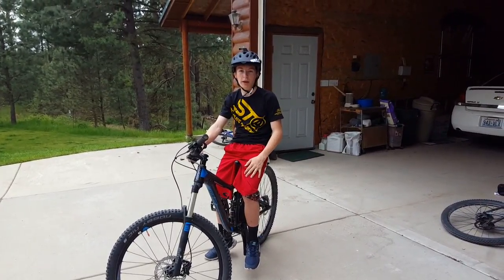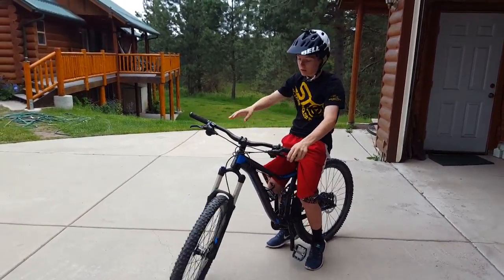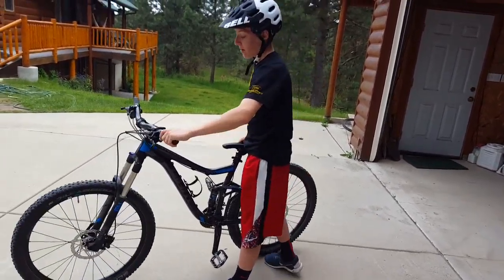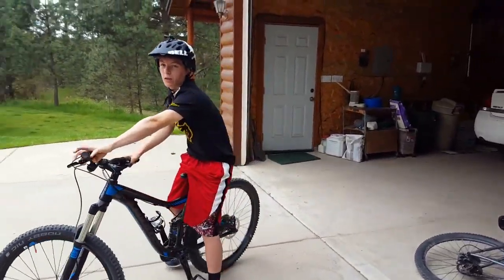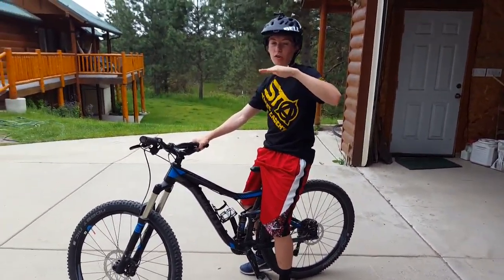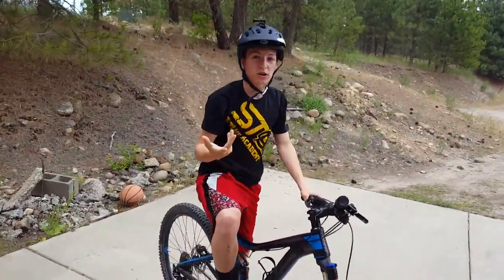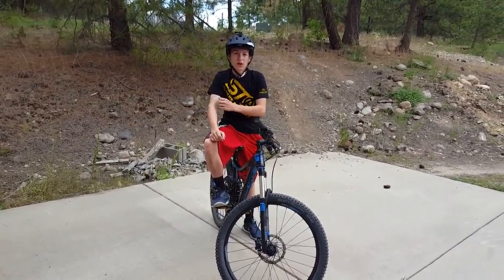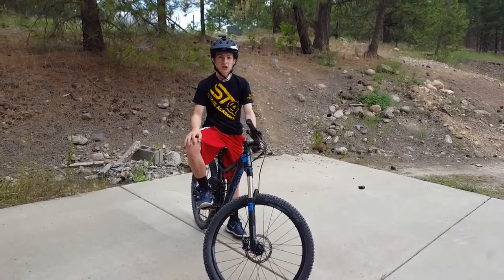How to bunny hop